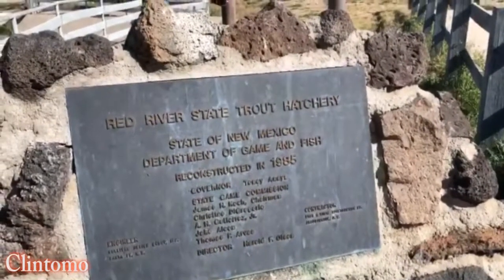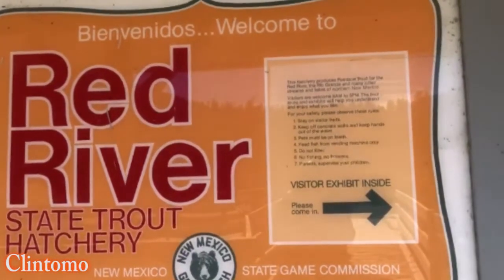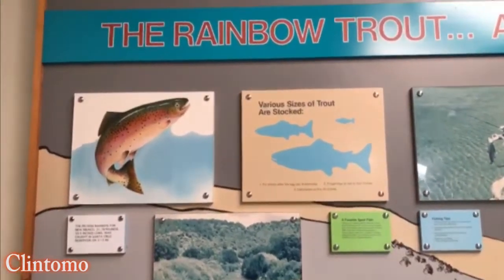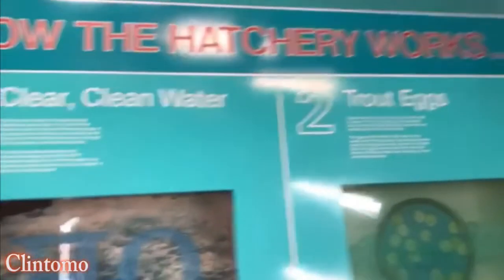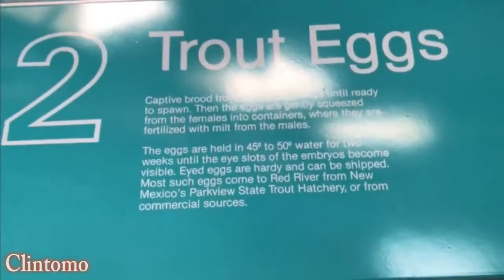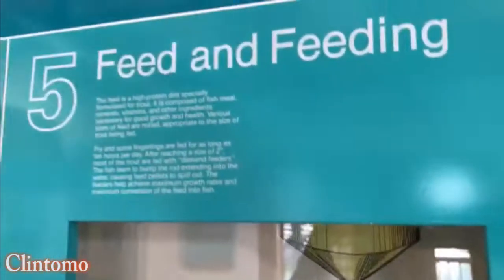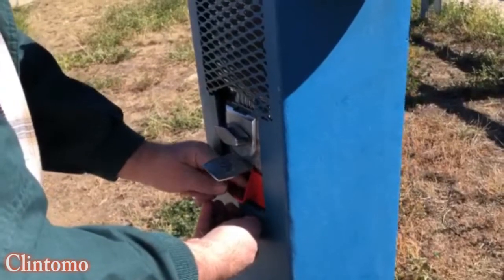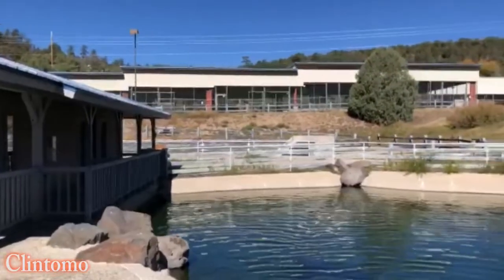Visiting Red River State Trout Hatchery Penangkaran Ikan Troutin New Mexico, U S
Trout are species of freshwater fish belonging to the genera Oncorhynchus, Salmo and Salvelinus, all of the subfamily Salmoninae of the family Salmonidae. The word trout is also used as part of the name of some non-salmonid fish such as Cynoscion nebulosus, the spotted seatrout or speckled trout. Trout are closely related to salmon and char (or charr): species termed salmon and char occur in the same genera as do fish called trout (Oncorhynchus – Pacific salmon and trout, Salmo – Atlantic salmon and various trout, Salvelinus – char and trout).
source: Wikipedia